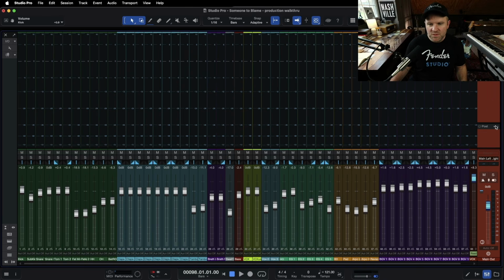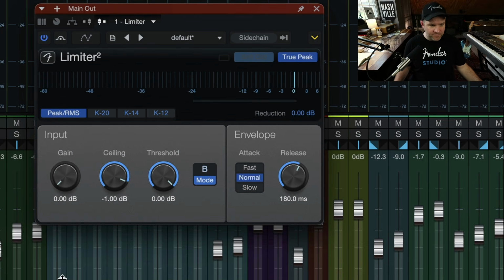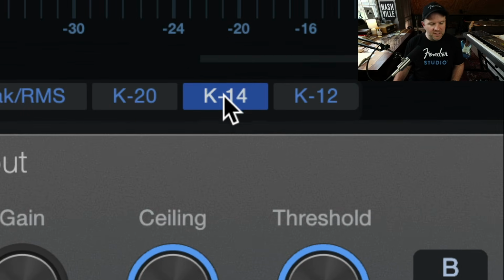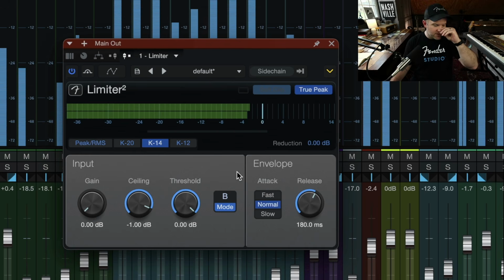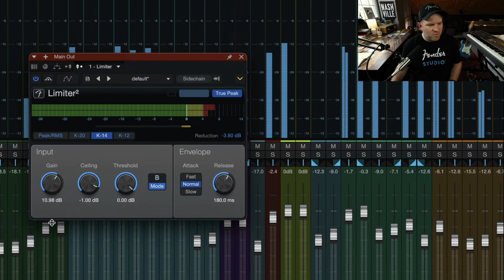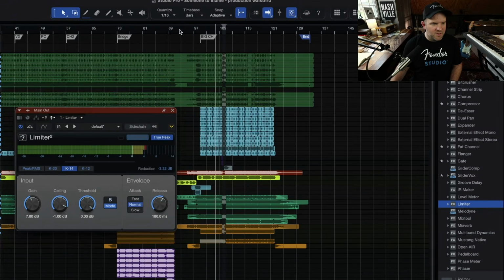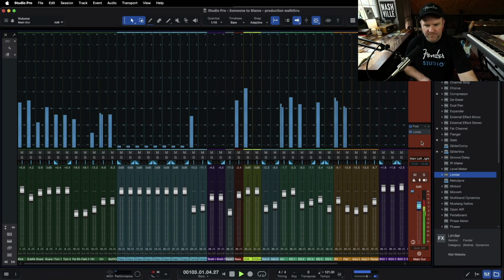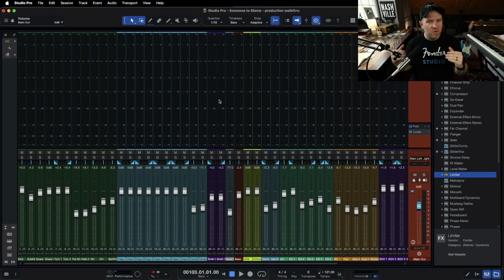This is How to Fix Your Quiet Mix | Fender Studio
If your mix sounds good in your DAW but feels quiet everywhere else, you’re not alone. In this tutorial, Joe Gilder explains what’s really happening and shows how to use the Limiter2 plug-in in Fender Studio Pro to bring your mix up to level without crushing the dynamics.